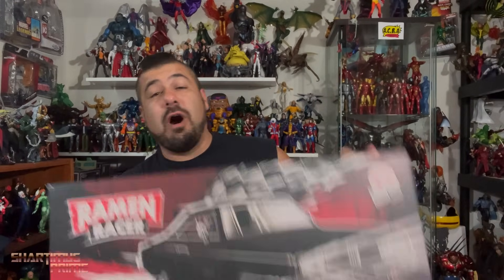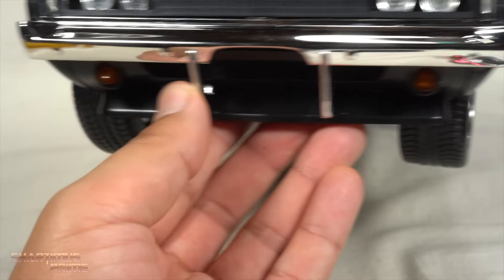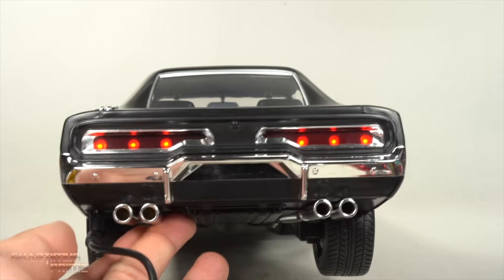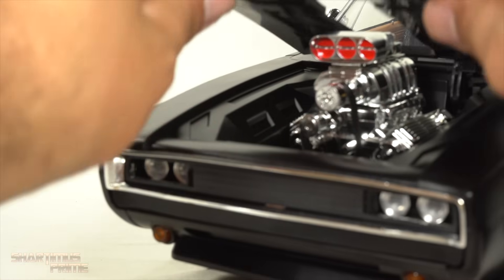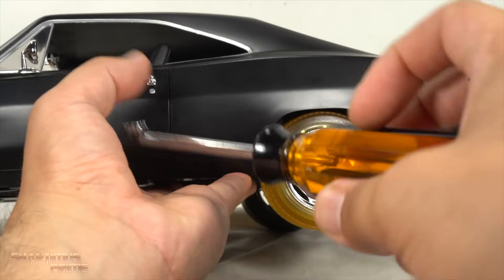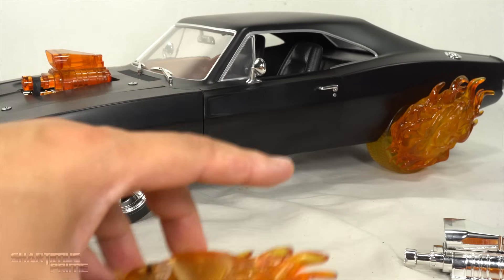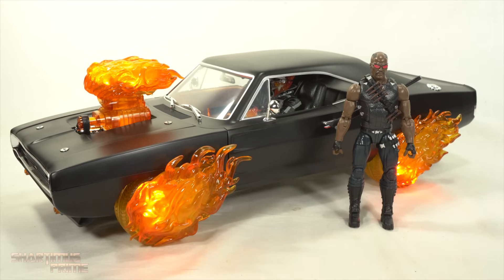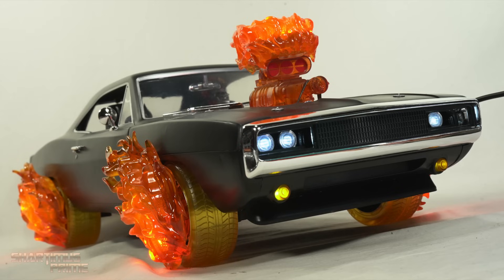Ramen Racer NOT Marvel Legends Engine of Vengeance Fast & Furious 1:12 Scale 69 Dodge Charger Review